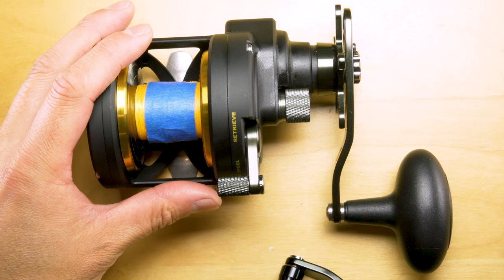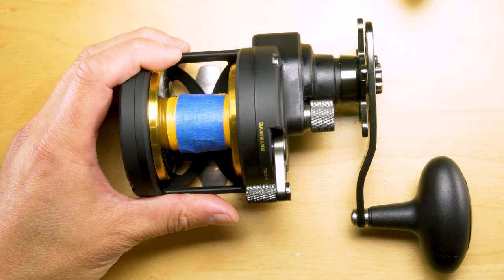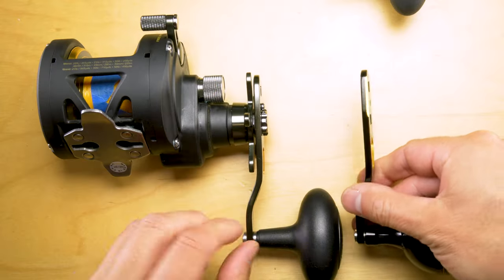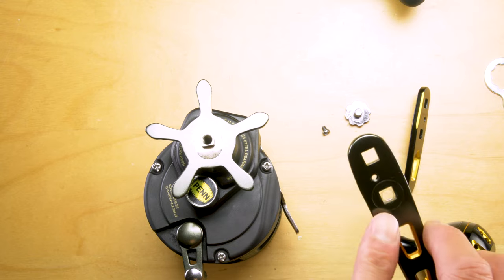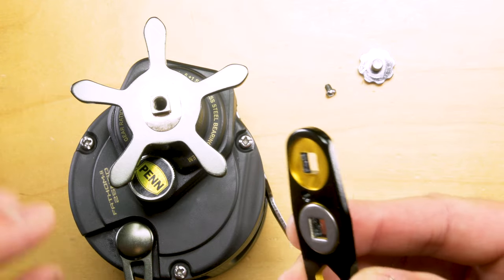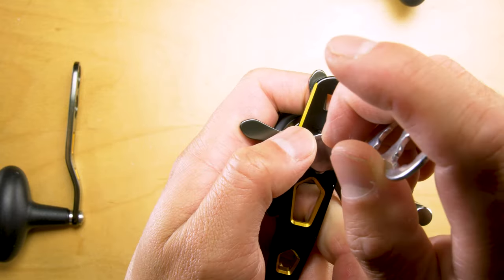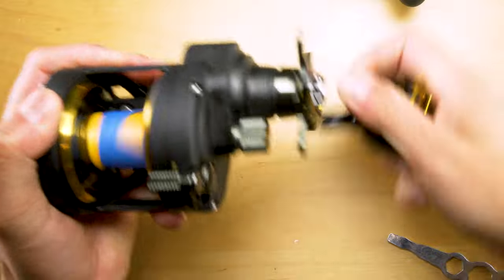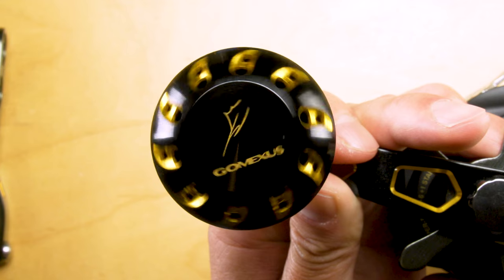Gomexus Power Ball Knob install Penn Fathom 25n Star Drag Reel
Will work on all Penn Fathom Star Drag models from 12 to 40 sized reels. Only Star Drag, not lever drag.